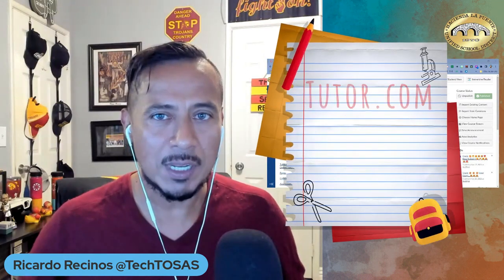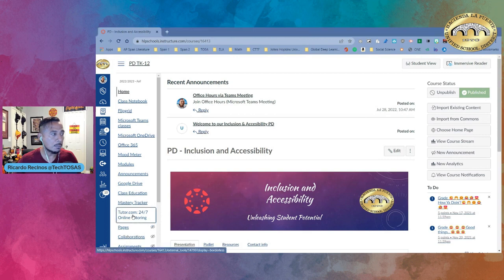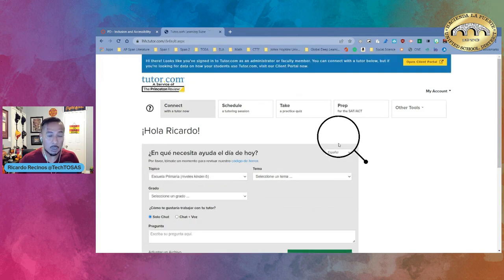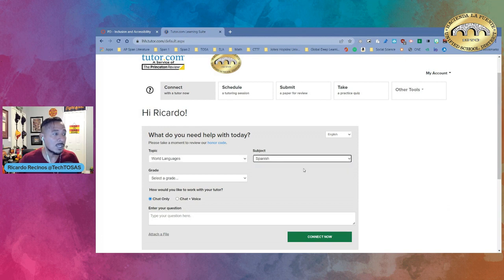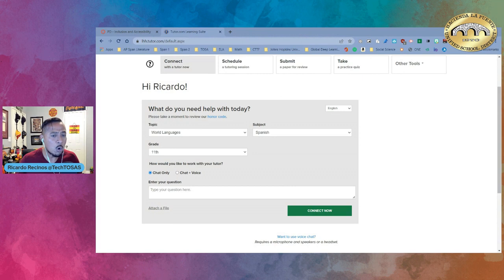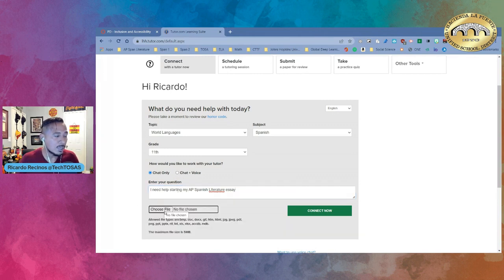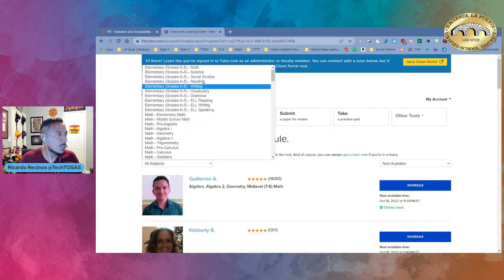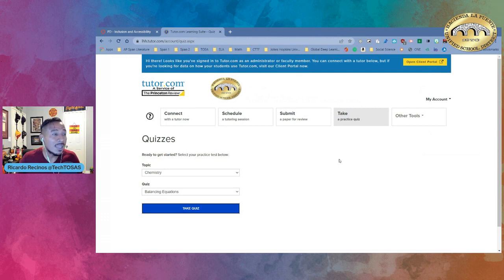Tutor com for HLPUSD Families and Students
The experts at Tutor.com can help you work through a tough homework problem, improve your writing skills, study for a test, review difficult concepts and so much more and it is completely FREE!! Access via your teacher's Canvas Course.